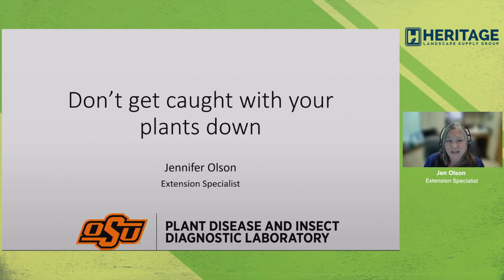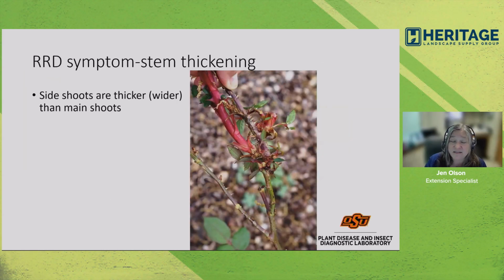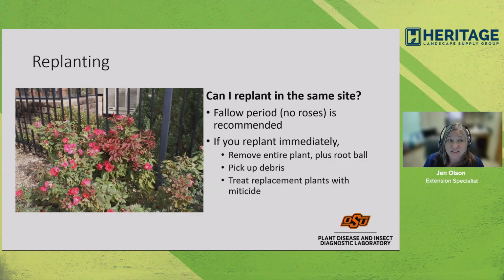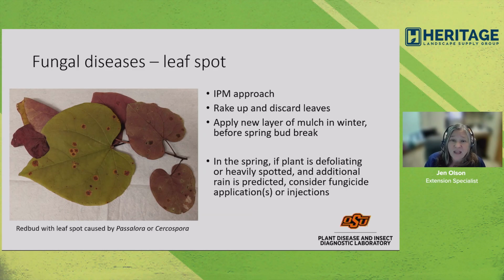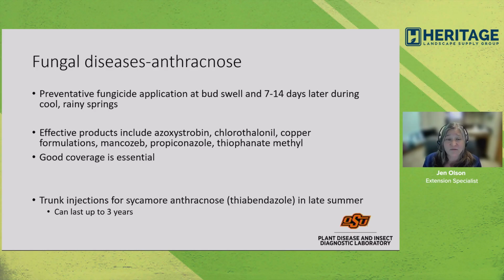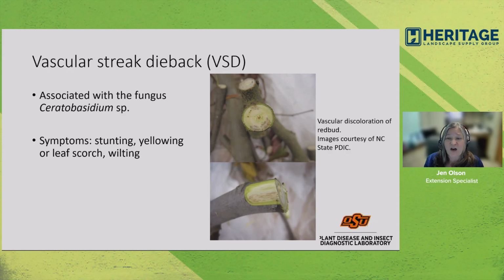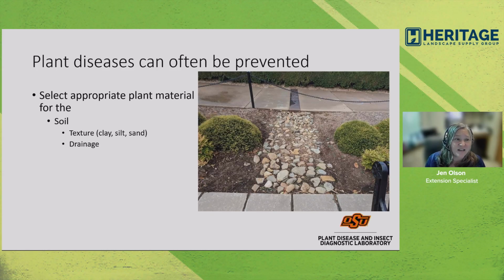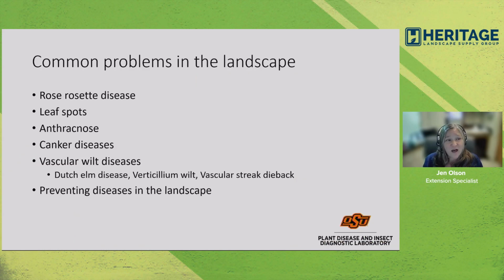HLSG Academy | Don't Get Caught With Your Plants Down! Presented By Jen Olson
Stay ahead of emerging and recurring plant disease issues in the landscape. In this session, Jen Olson, Extension Specialist for Plant Disease Diagnosis with OSU Extension, reviews common plant diseases observed in 2025 and shares what landscape and turf professionals should be watching for next year.

Jen Olson is an Extension Specialist for Plant Disease Diagnosis and has served as a diagnostician in the Plant Disease and Insect Diagnostic Lab (PDIDL) since 2008. She holds an MS in Plant Pathology from the University of Delaware and brings extensive experience diagnosing landscape and ornamental plant diseases.

In this video, you’ll learn:
✔ Key landscape diseases observed in 2025
✔ What to watch for in the upcoming season
✔ Rose rosette disease symptoms and spread
✔ Anthracnose of shade trees
✔ Causes of tree dieback and decline
✔ Cultural and chemical management strategies
✔ How early diagnosis improves plant health outcomes

If you’re a landscape professional, arborist, or pest management professional looking to improve plant disease identification and management, this session is for you.

Plant Disease Diagnosis, OSU Extension, Landscape Diseases, Rose Rosette Disease, Anthracnose, Tree Dieback, Plant Pathology, Extension Education, Landscape Management, Pest and Plant Health, Green Industry Training